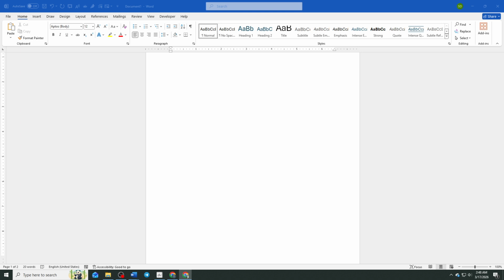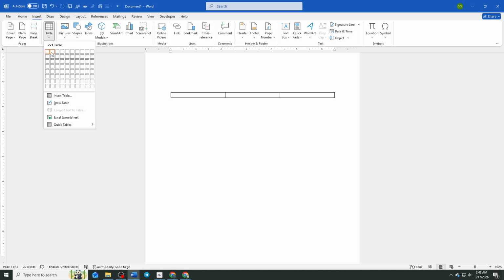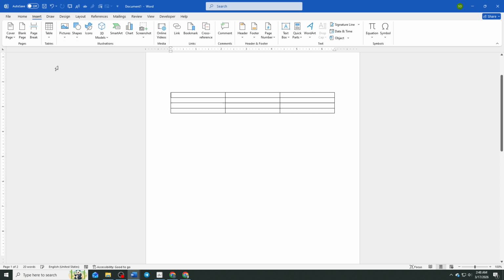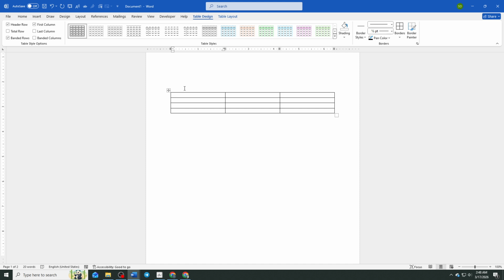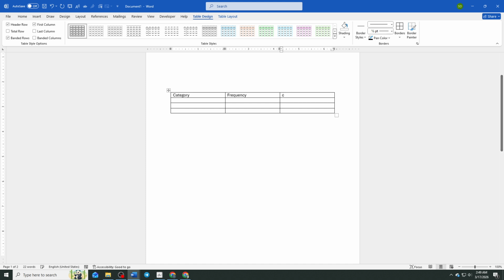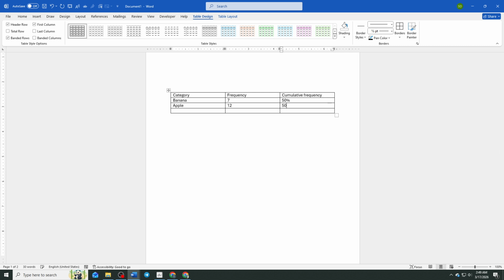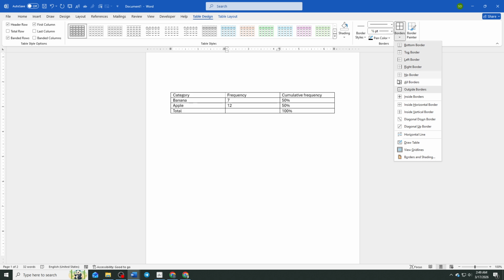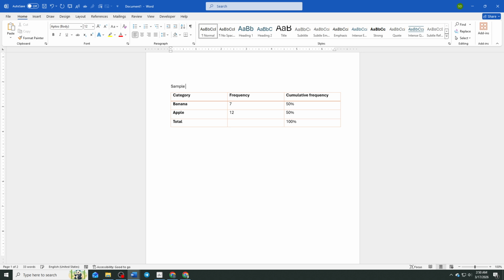How To Create A Frequency Table in Microsoft Word [2026]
Want to efficiently organize your data? In this video, we guide you step-by-step through creating a frequency table in Microsoft Word. Whether you're working on a school project, a professional report, or simply want to make sense of your data, we've got you covered! Watch as we demonstrate all the tools and features you need to make your tables visually appealing and easy to read.

By the end of this tutorial, you'll be able to create your own frequency tables confidently.